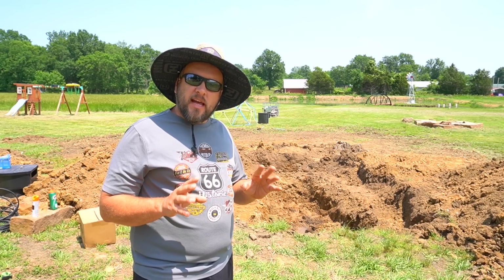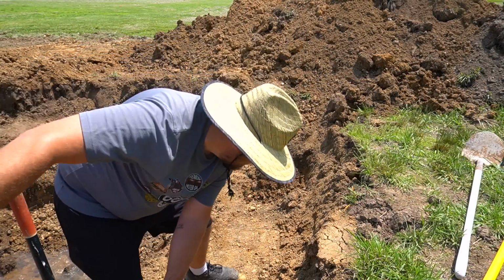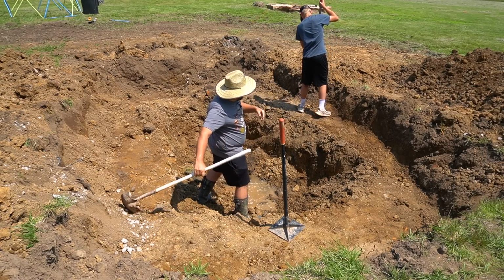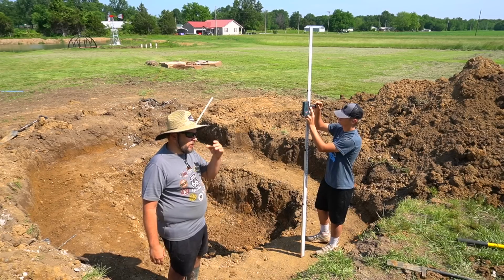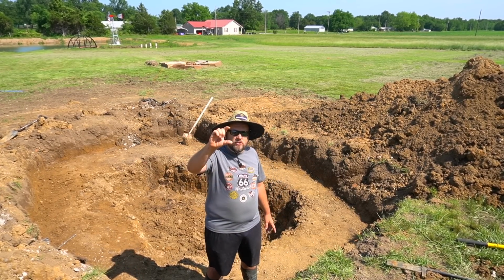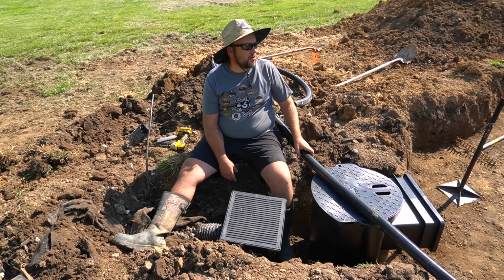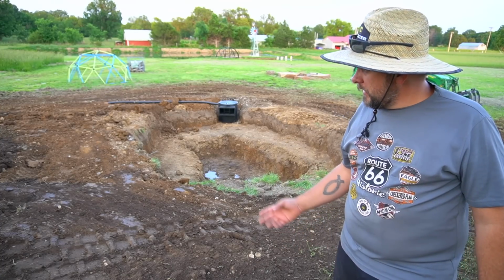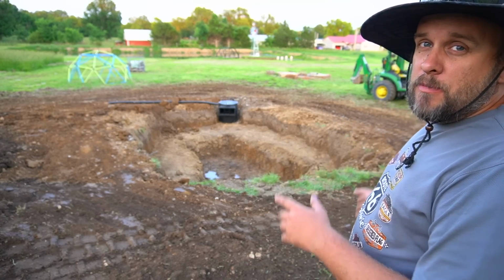The New Pond is Really Taking Shape!!!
digging the new koi pond day 2

For the best deal on one of these pond kits Check out